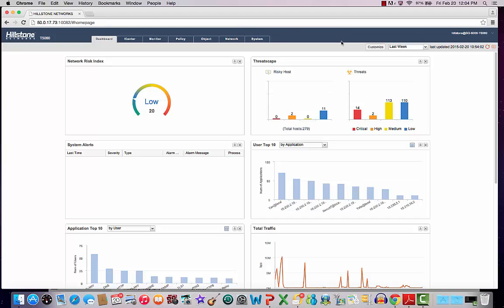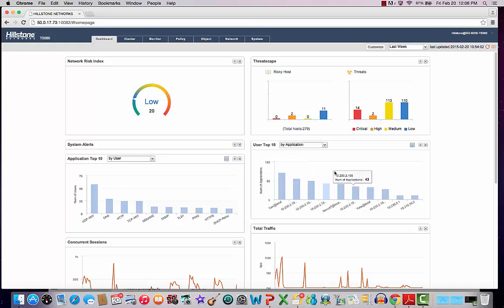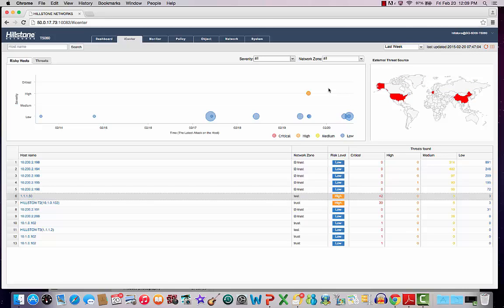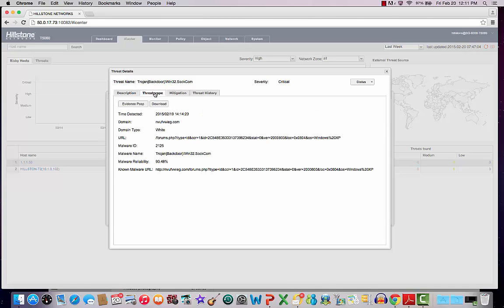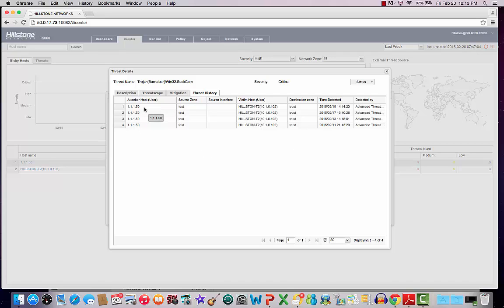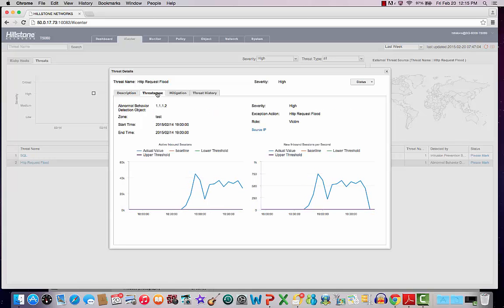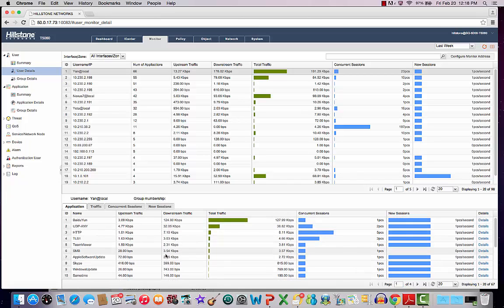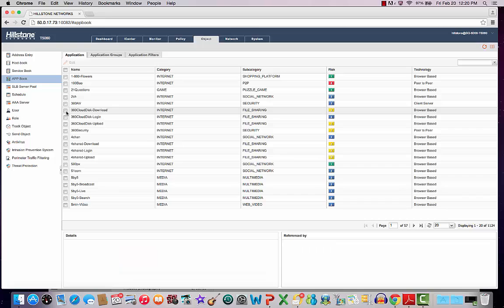Video: Hillstone Networks Intelligent Next-Generation Firewall Demo